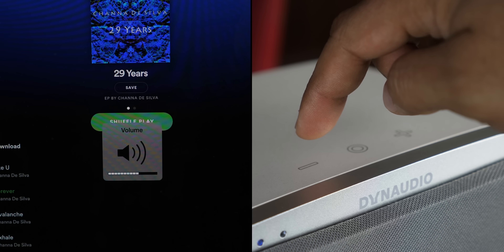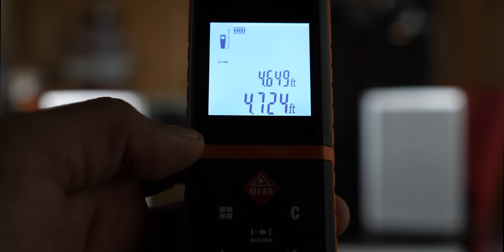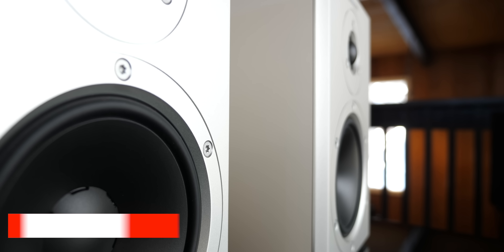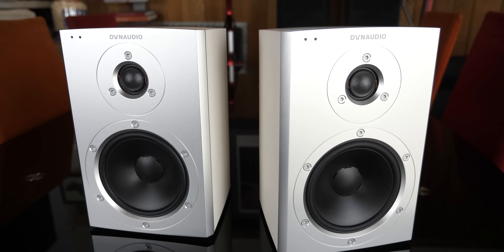Dynaudio Xeo 2 Wireless Speaker Unboxing & Review | Best Active Speaker Under $1000?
The Dynaudio XEO 2 wireless Bluetooth speaker is a phenomenal speaker under $1000. How did they pack so much sound into something so small? Not sure how these active speakers do it. Get $100 off @ World Wide Stereo with code: TECHNODAD

7-Channel AVRs
9-Channel AVRs
4K HDMI Cables

Equipment used to film and edit:
Panasonic GH5
Panasonic 12-35 f 2.8 lens
MacBook Pro 2018
Edelkrone SliderOne Pro w/ Motor
KRK V6 S4 Studio Monitors
KRK VXT8 Studio Monitors